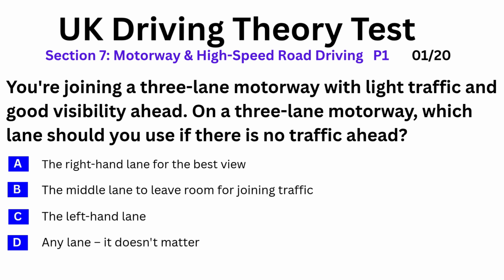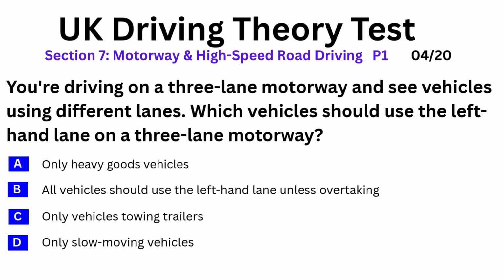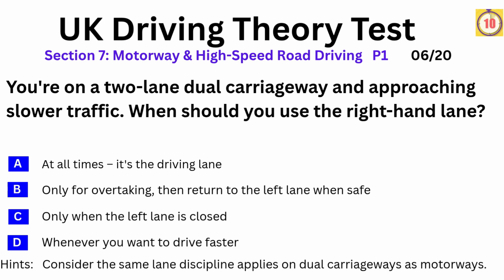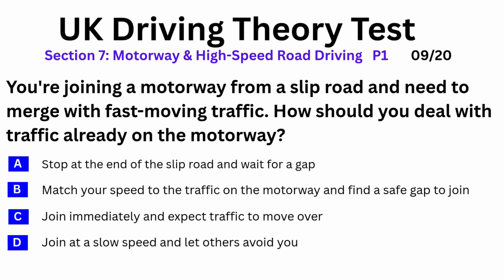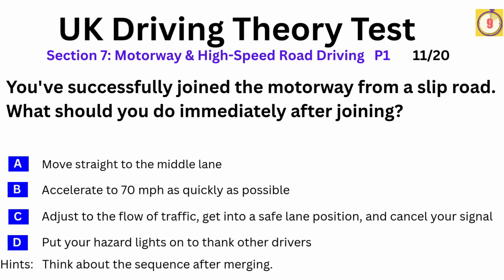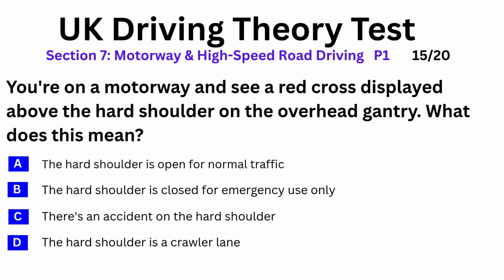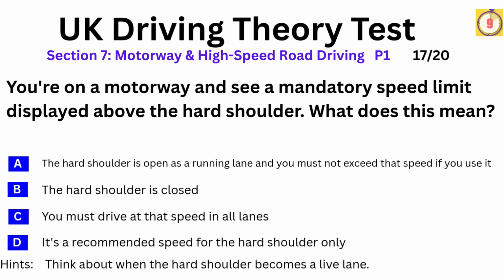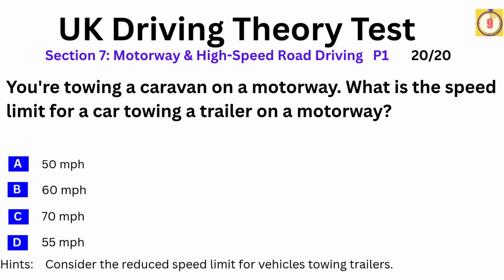"UK Driving Theory Test" Topic : " Motorway & High Speed Road Driving part 1"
Apex Entertainment